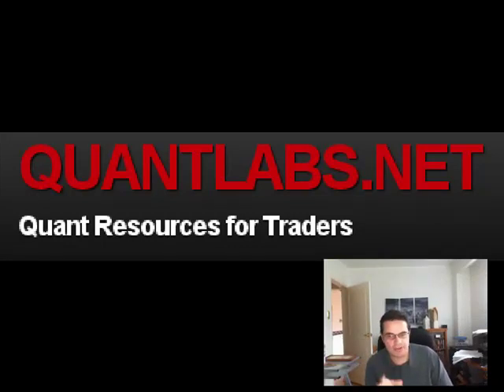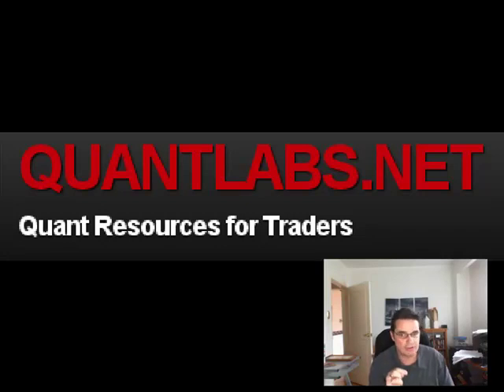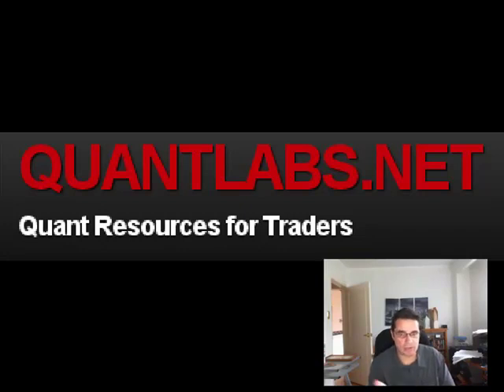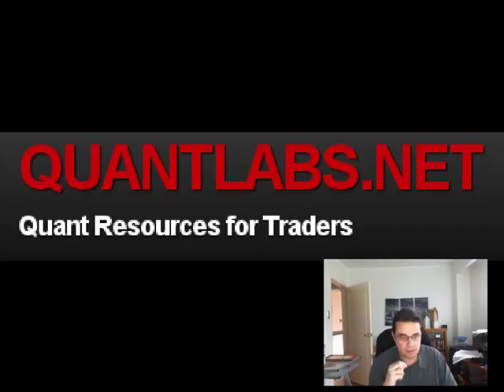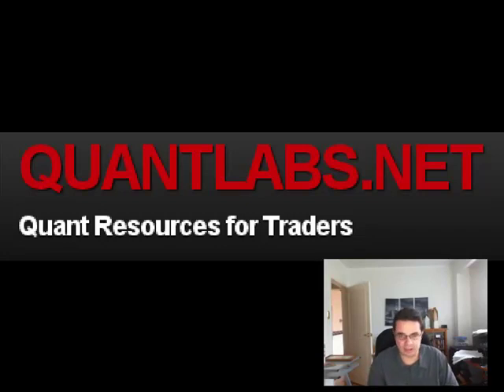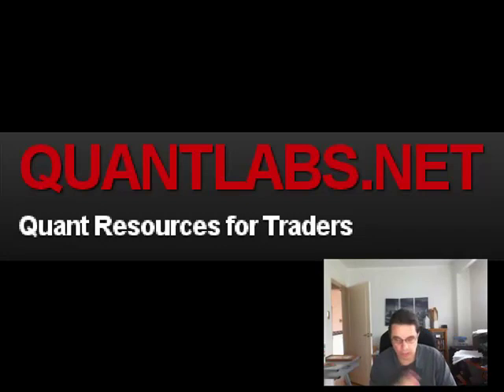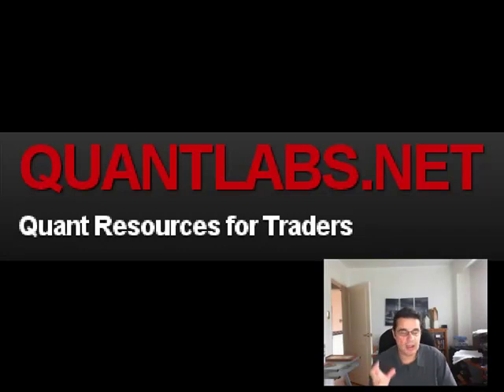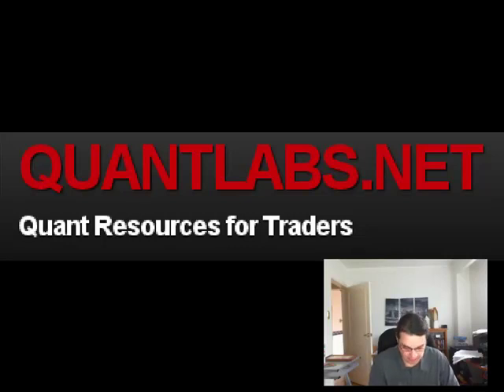introducing the FPGA stack for ultra lowest latency FPGA via C and Matlab Simulink